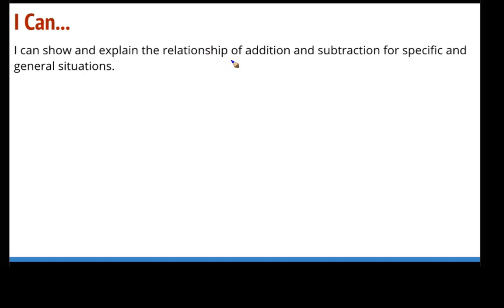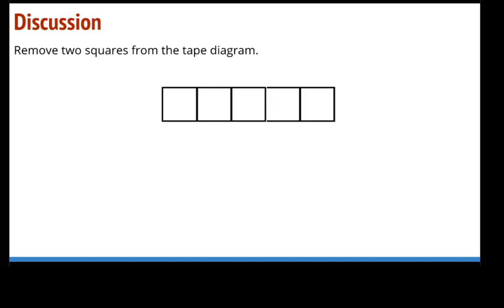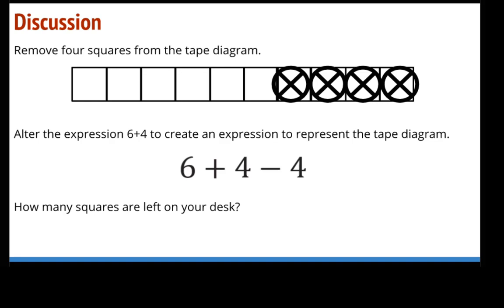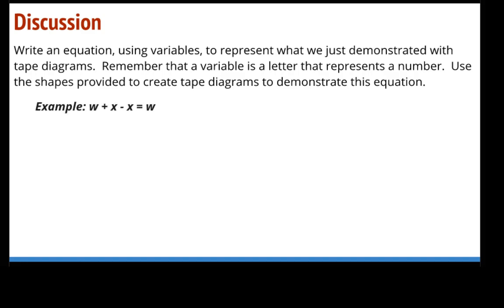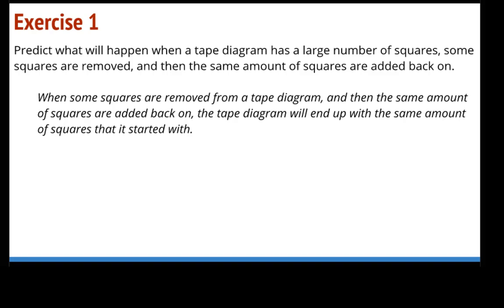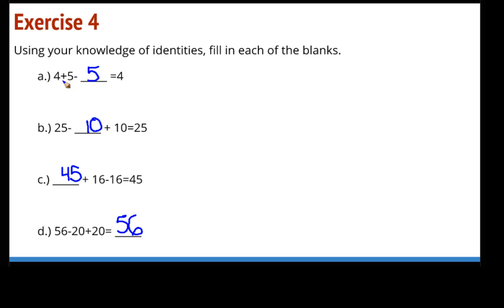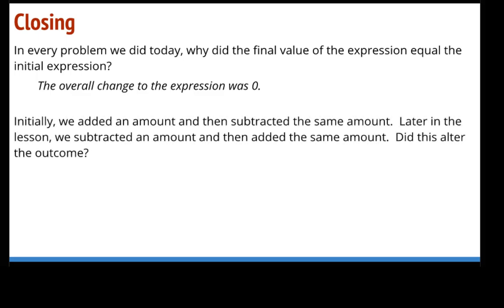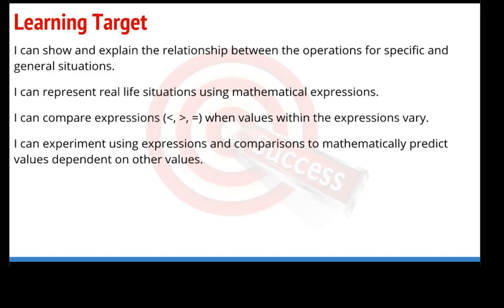Grade 6, Module 4 Lesson 01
A walk-through of Grade 6, Module 4, Lesson 01,  "The Relationship of Addition and Subtraction"